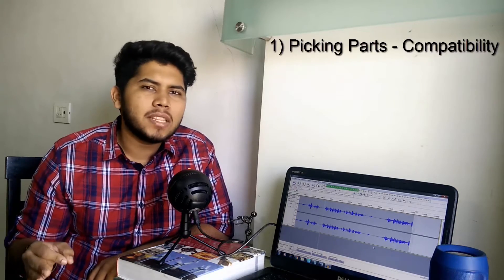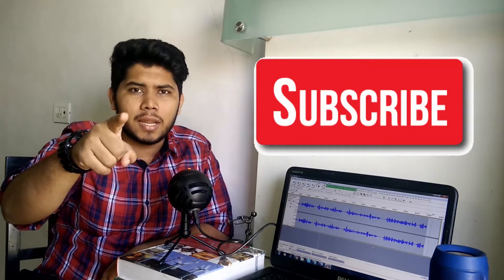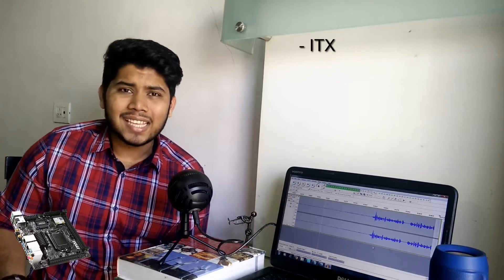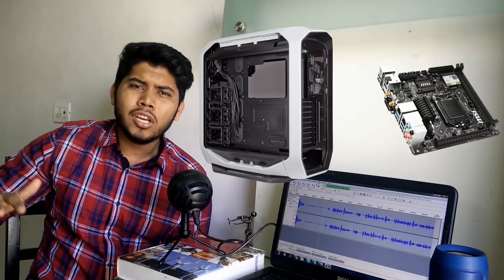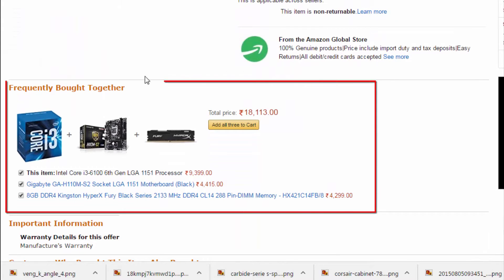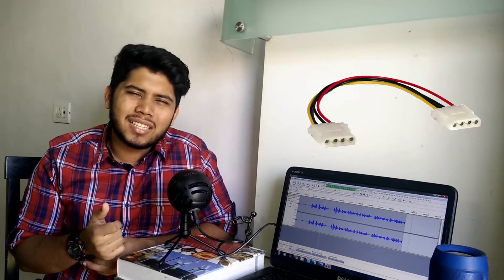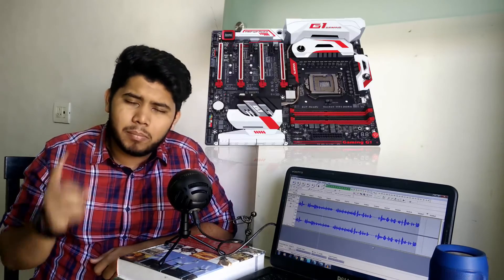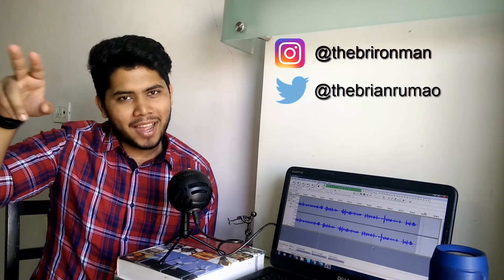How to choose Parts for a Gaming PC (compatibility) Learning Pc Builds #1 - TheBrironTech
In this video I talk about how to select the parts based on compatibility when putting together a pc. This marks the beginning of the series on how to build a PC.